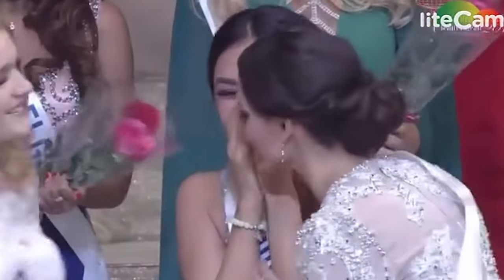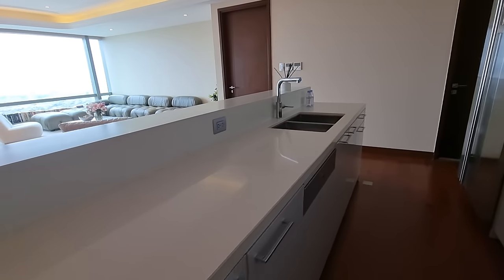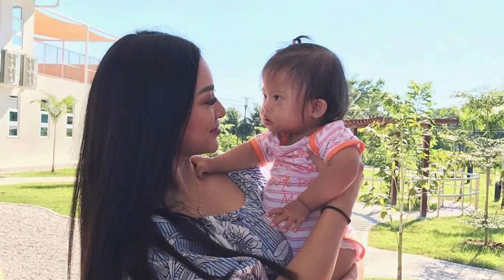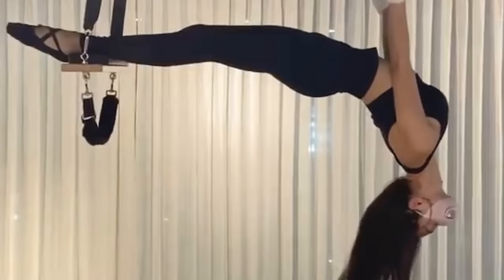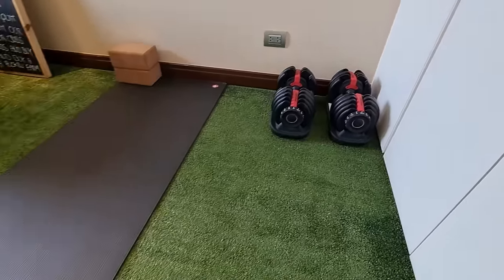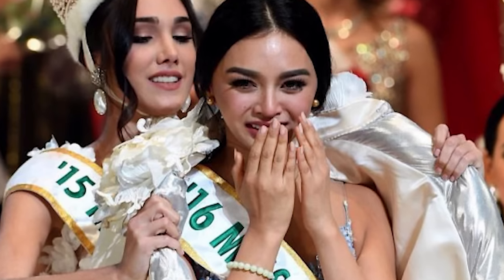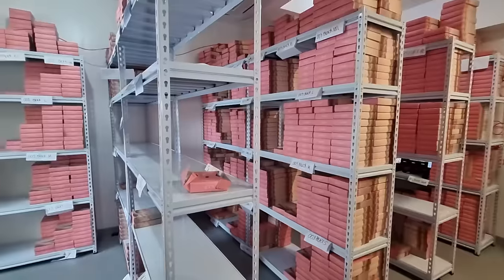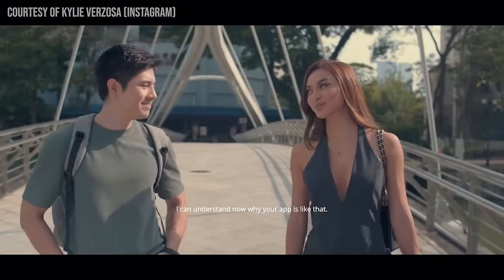MODERN CONDO TOUR! How KYLIE VERZOSA Moved On! | Karen Davila Ep148